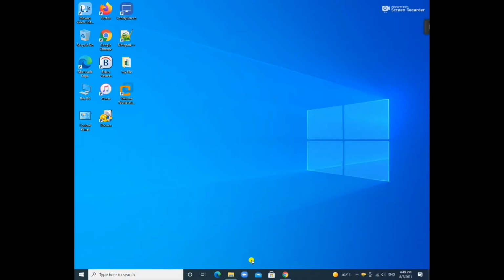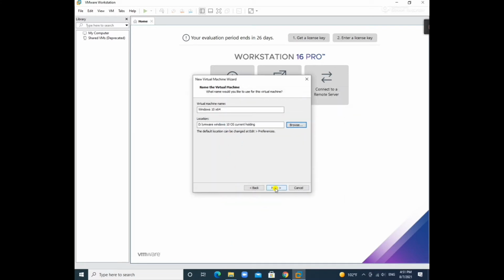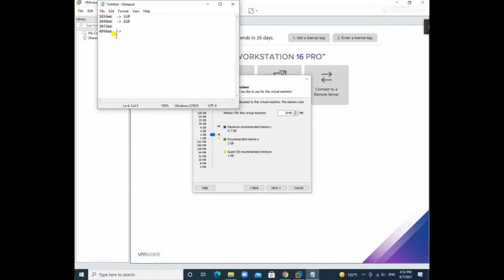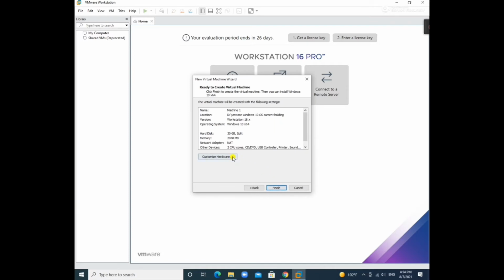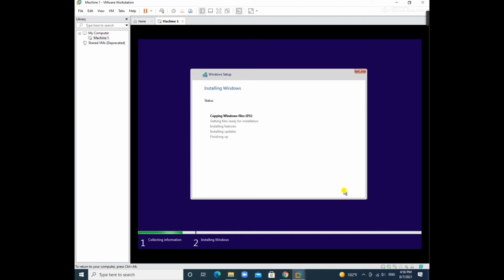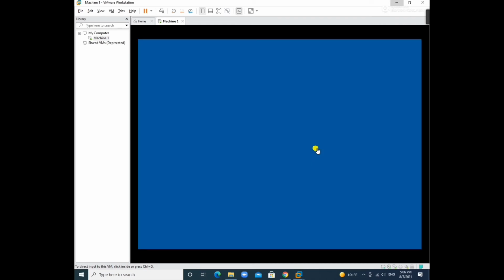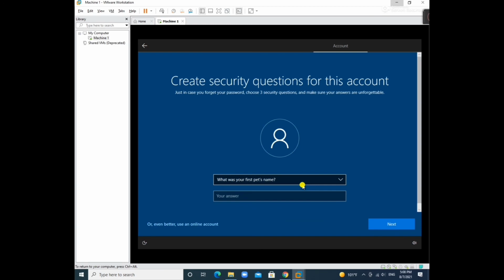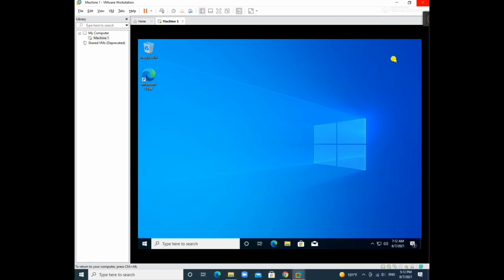How to download install and run Windows 10 on VMWare 2021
In this I have shown how to install windows 10 on vmware workstation
Additionally, these steps are same for the installing  windows 10 on PC